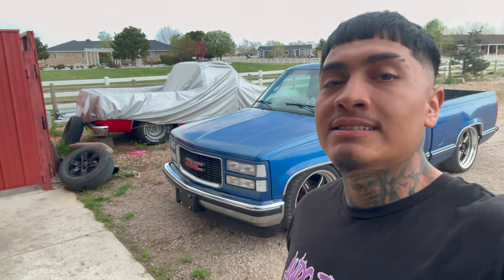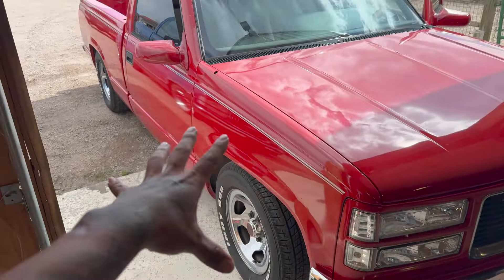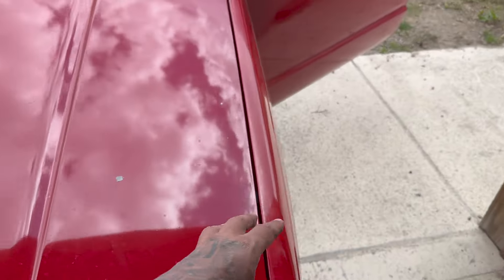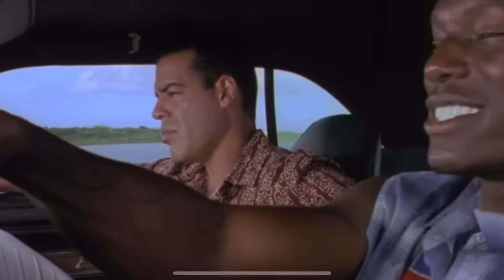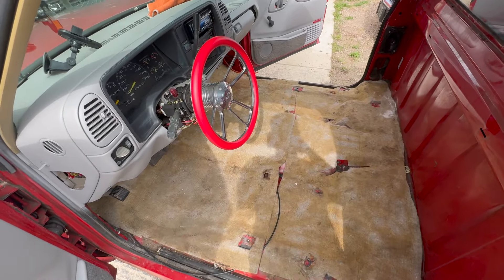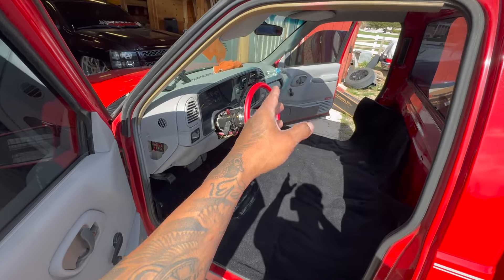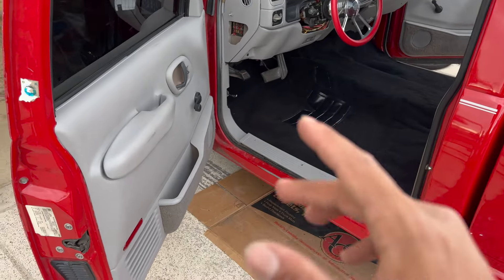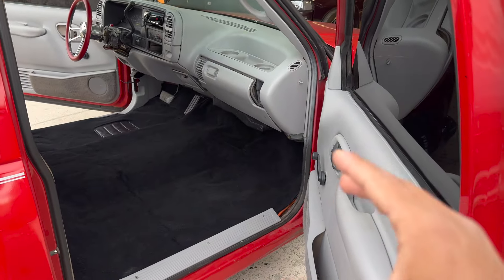INSTALLING NEW CARPET ON MY OBS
IN TODAYS VLOG I INSTALLED CARPET IN MY OBS AND IT CAME OUT PERFECT! WHAT DO YOU GUYS THINK?